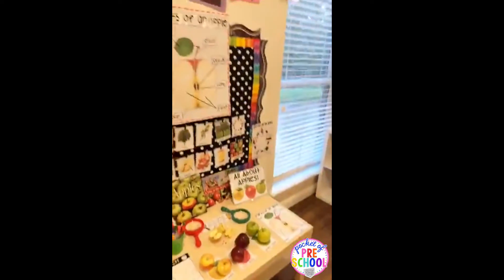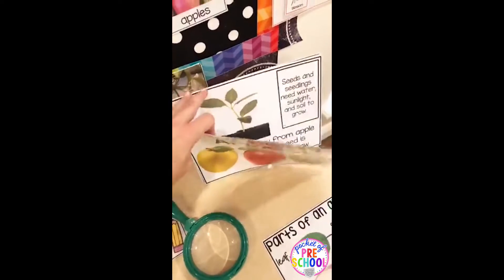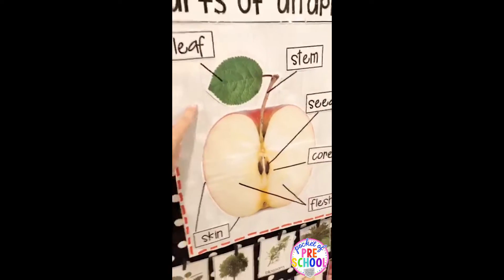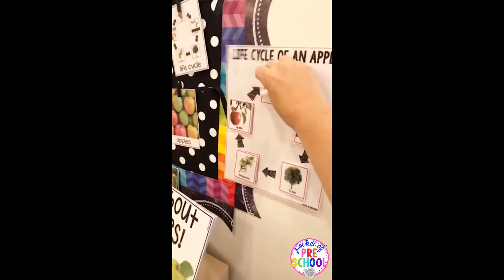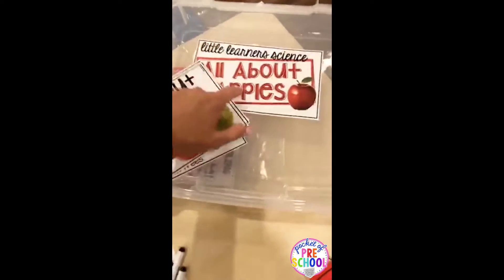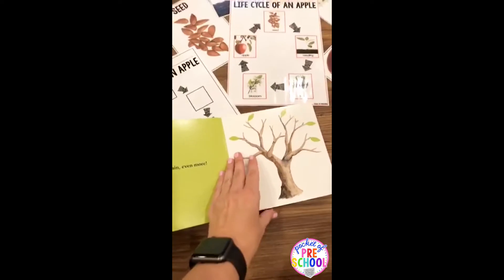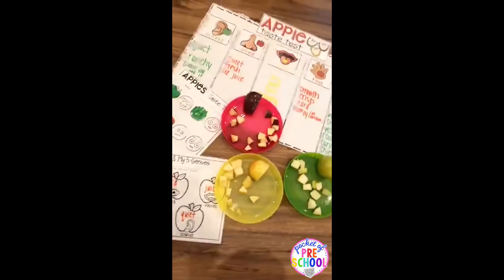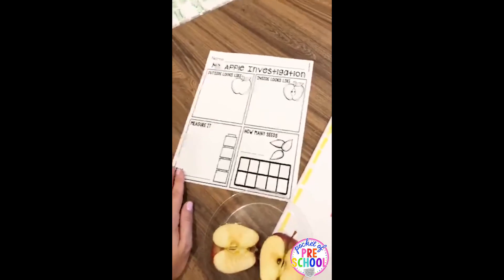Little Learners Science All About Apples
Learn all about apples with this complete, printable science unit for preschool, pre-k, or kindergarten students.